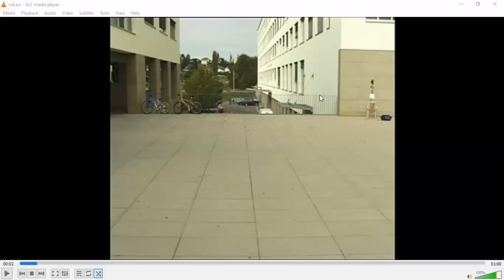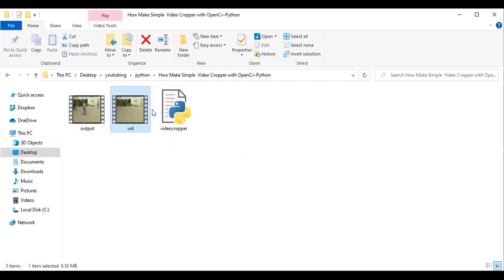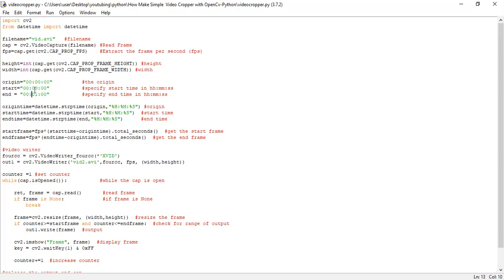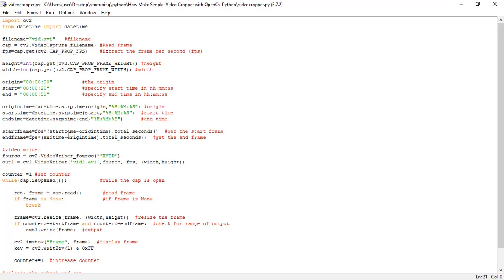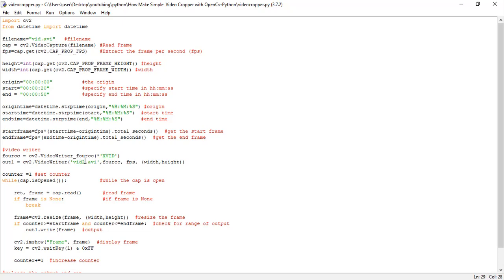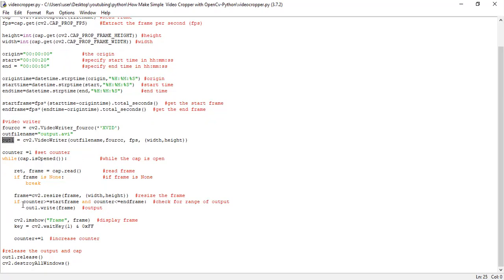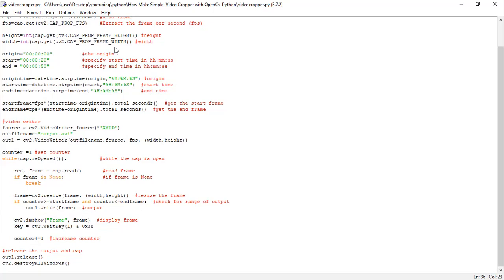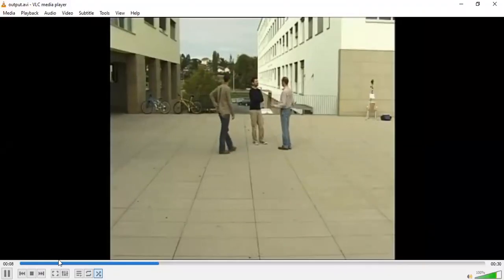How To Trim Videos with Opencv and Python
Limitation : No audio effect